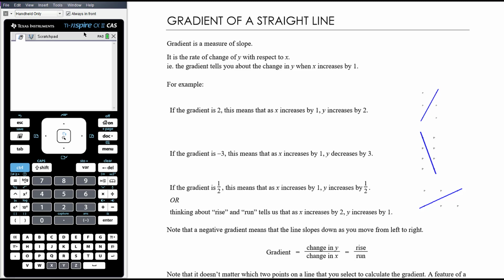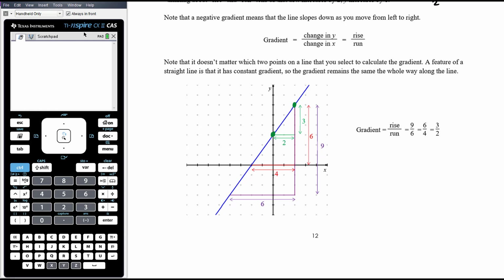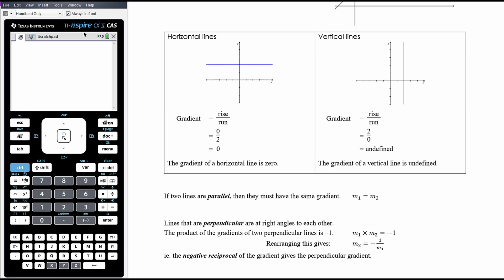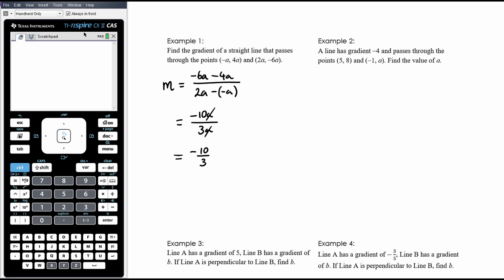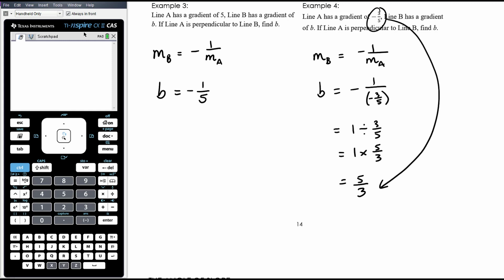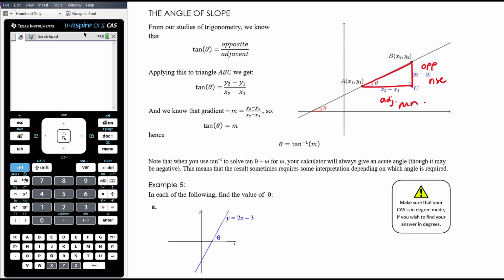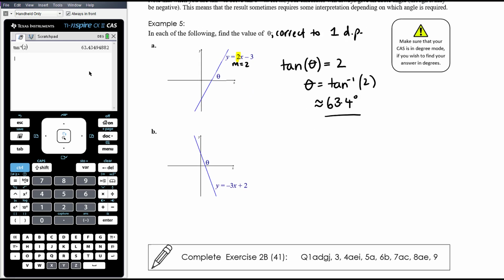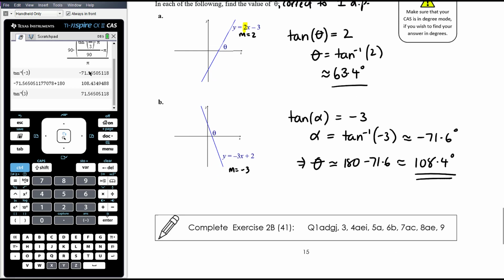Gradient of a straight line | Unit 1 and 2 VCE Maths Methods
This video is aimed at students about to commence Unit 1 and 2 study of VCE Mathematical Methods. The skills covered here are essential for success in Mathematical Methods. These skills should be very familiar to you from your Year 9 and 10 studies, but now is the time to brush up.

This video is a review of the gradient of a straight line, including the connection between the gradient of a line and its angle of slope.

If you need more detailed explanations of the concepts covered in this video, the following videos may be of use:

My class uses the Cambridge Senior Mathematics textbook for Units 1 and 2 Mathematical Methods for the Australian Curriculum / VCE. The work covered in this video corresponds to exercises 2B in that textbook.